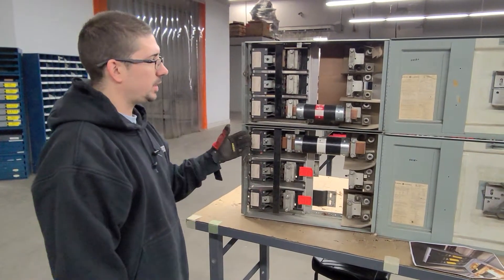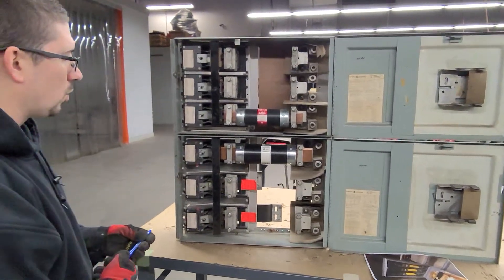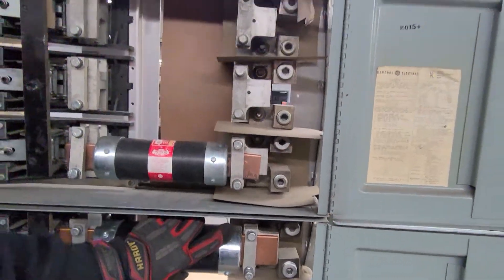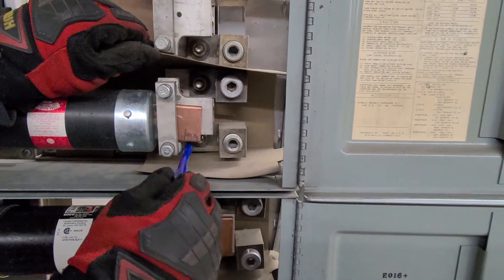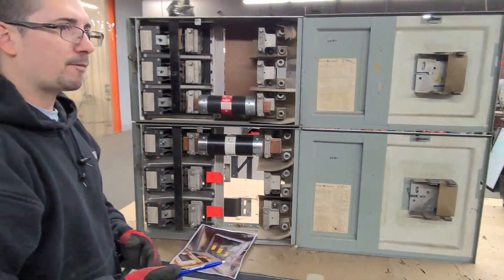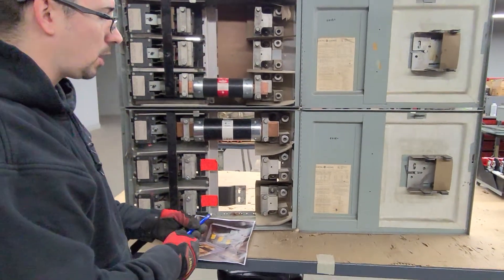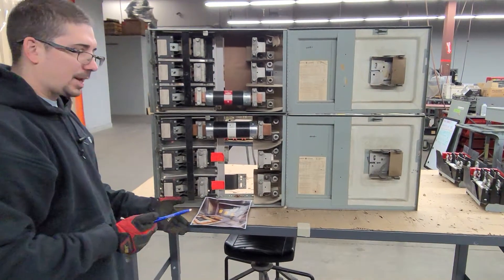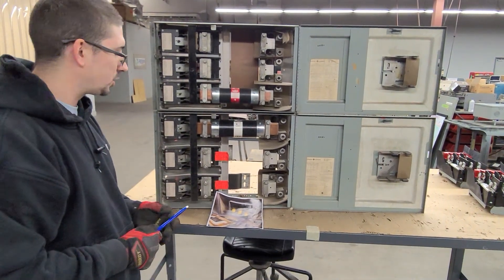GE THFP QMR 400amp and 600amp panel board switches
Looking at some differences between GE THFP 600amp and 400amp switches